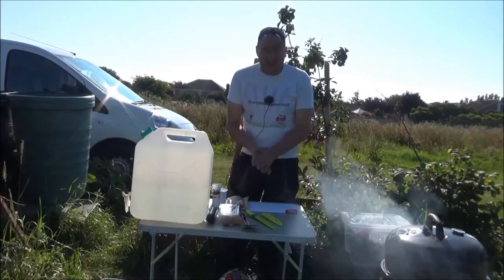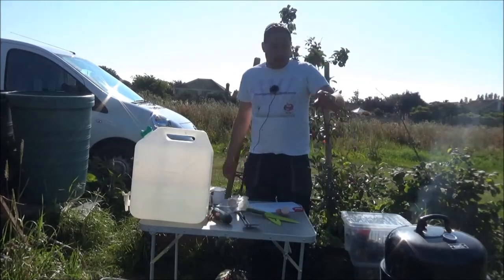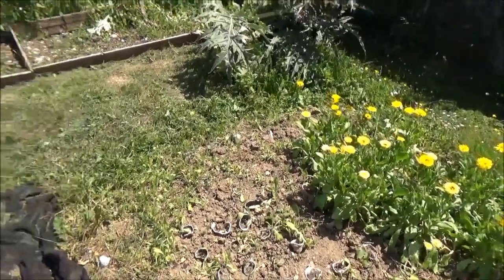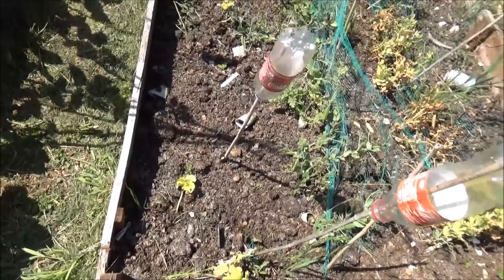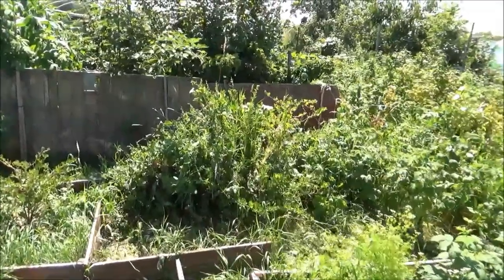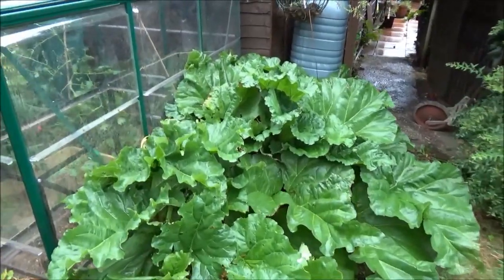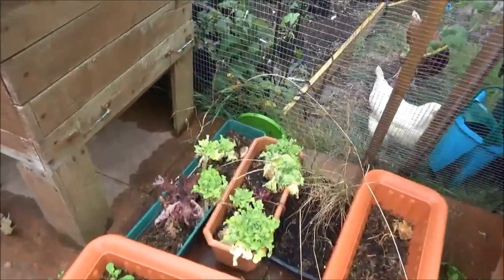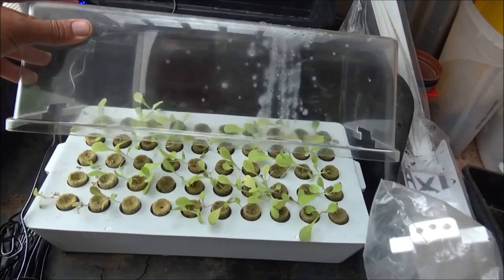10.7.2017 allotment and veg patch tour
Join me for breakfast on the allotment in this video as I cook up brunch.
I also take you all on a tour of the allotment and veg patch and show how its all starting to look in July.
So please watch, enjoy any comments or suggestions let me know below.